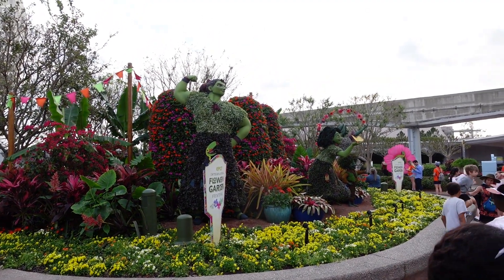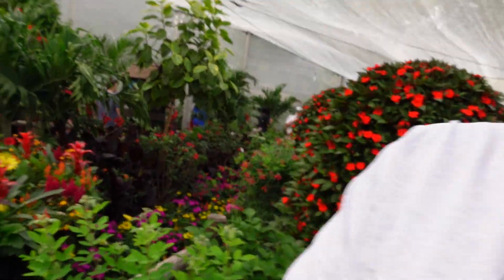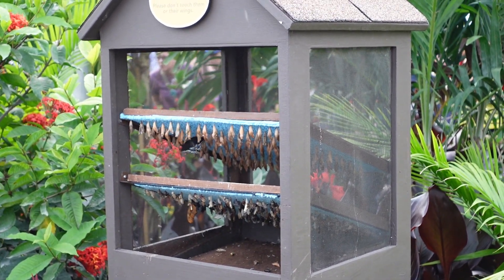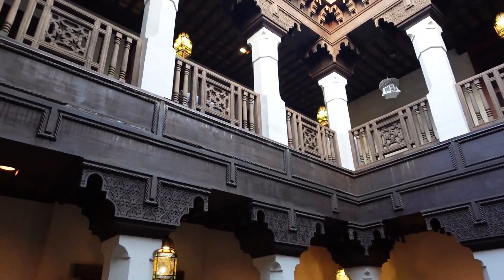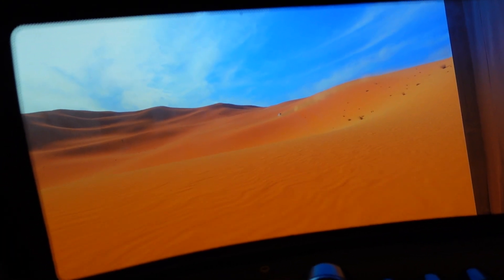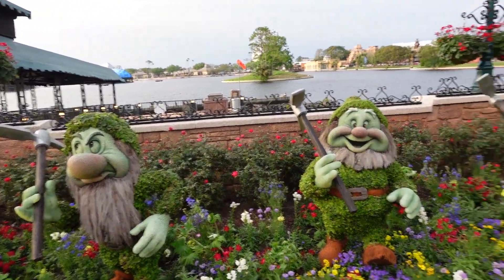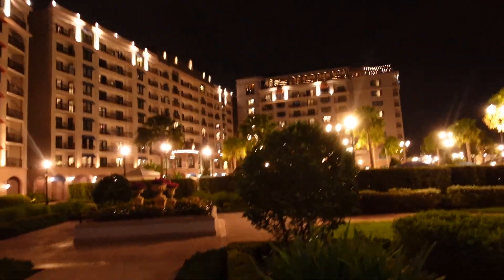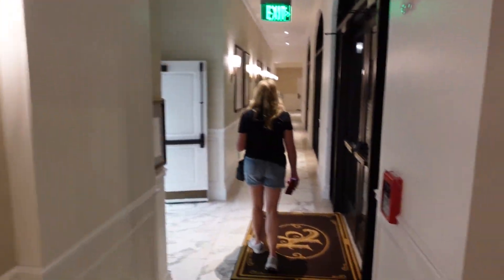Epcot Flower and Garden and a cruise to the Riviera.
Epcot Butterflies at the Flower and Garden festival. A quick look at the Riviera Resort.